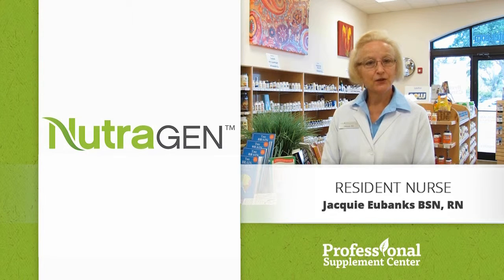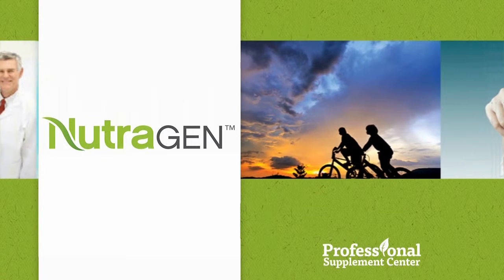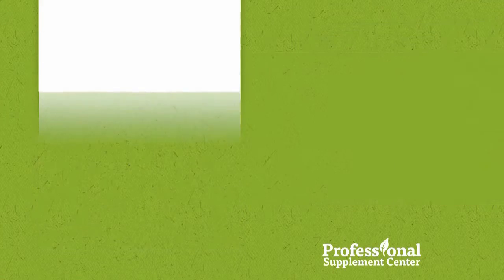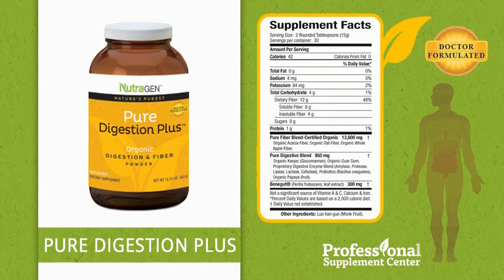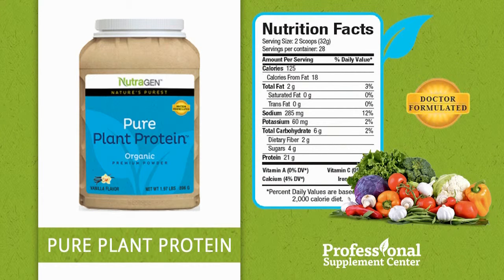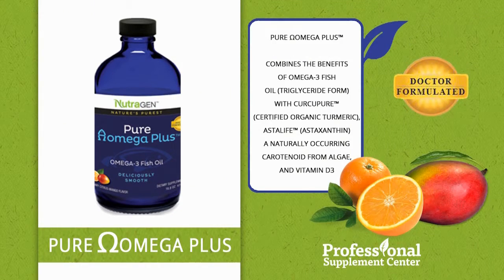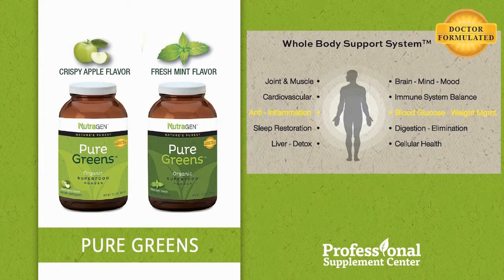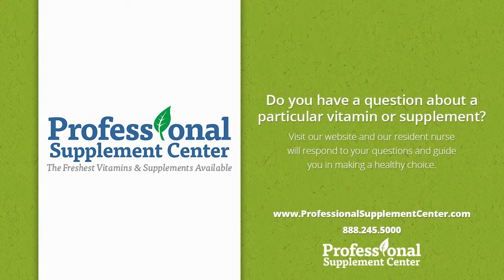NutraGEN Product Review: Organic Whole Food Products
NutraGen provides organic, whole food products, designed and formulated by doctors and certified clinical nutritionists, using carefully selected, synergistic and scientifically proven raw materials.

NutraGen provides organic, whole food products, designed and formulated by doctors and certified clinical nutritionists, using carefully selected, synergistic and scientifically proven raw materials.  In keeping with their commitment to optimal wellness, healthy aging and a healthier planet, NutraGen eco-friendly packaged formulas are gluten, soy, dairy and egg free and are formulated with Non-GMO organic, vegan ingredients that have been clinically researched and thoroughly tested.
Top selling formulas from NutraGen include:

Pure Digestion Plus - Scientifically formulated with a broad spectrum of soluble and insoluble fibers, digestive enzymes and probiotics, this organic, unflavored powdered formula supports healthy digestion, normal blood glucose levels and bowel regularity and reduces abdominal discomfort related to cramping and bloating.

Pure Plant Protein - Formulated with a blend of high quality organic plant proteins, plant enzymes and whole fruits, this low-carb, low-sugar formula is designed to support overall wellness and to strengthen the immune and digestive systems, while reducing inflammation and supporting lean muscle mass and muscle recovery.

Pure Ωomega Plus - This advanced delivery formula combines the benefits of omega-3 essential fatty acids with certified organic turmeric, astaxanthin and vitamin D3 in support of healthy cognitive function, a healthy inflammatory response and bone, joint and immune system support.

Pure Greens Organic Superfood - Formulated for whole body wellness and to support healthy aging, this expertly crafted greens powder contains a perfect balance of green grasses, veggies, fruits, herbs and plant foods, which provides vitamins, minerals , antioxidants, enzymes, fiber and probiotics.
Should you have any questions about the NutraGen™ line of products, please visit, call or email Professional Supplement Center, where a knowledgeable and friendly staff member will be happy to assist you.